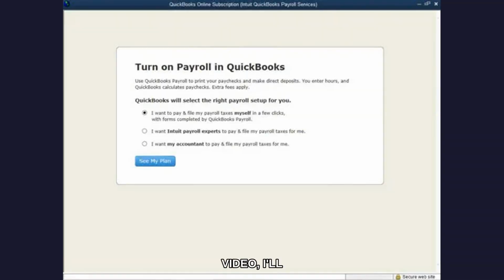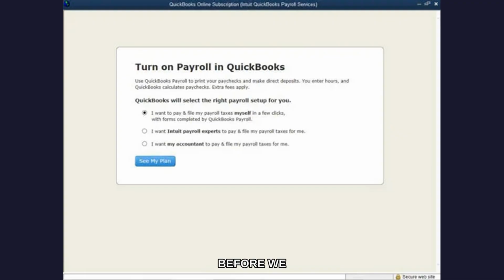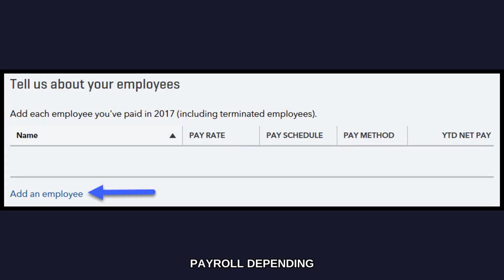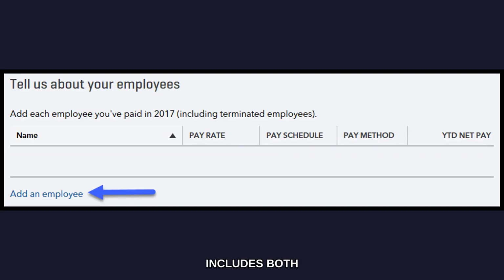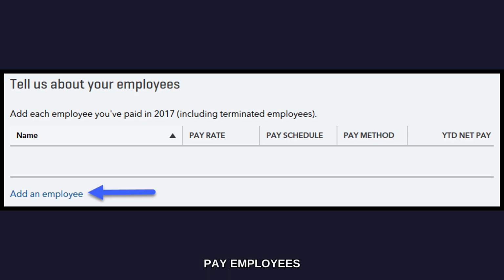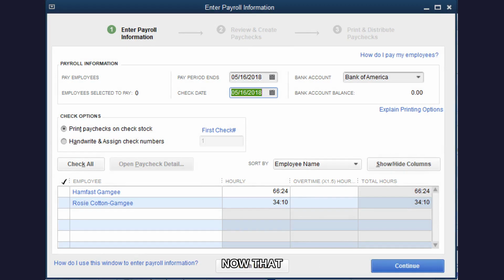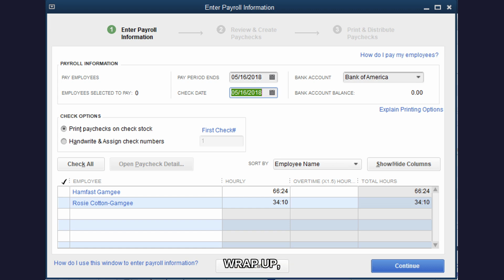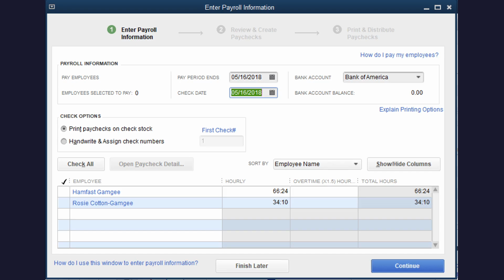How to Do Payroll in QuickBooks: Complete Step-by-Step Guide 2025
Learn how to set up and run payroll in QuickBooks Online and Desktop. This comprehensive tutorial covers everything from initial setup to processing your first paycheck, including employee information, tax settings, and direct deposit configuration.